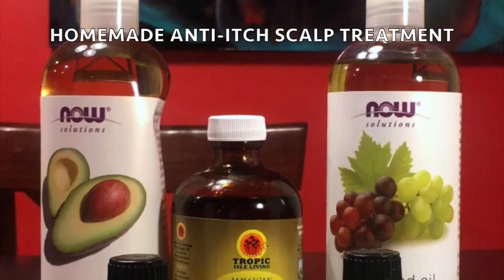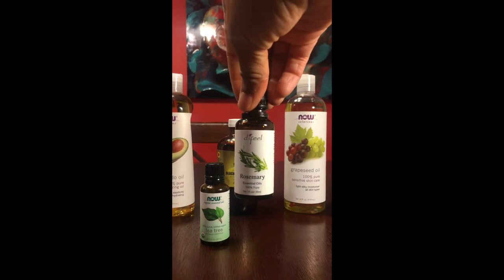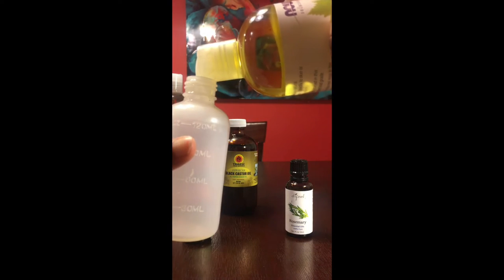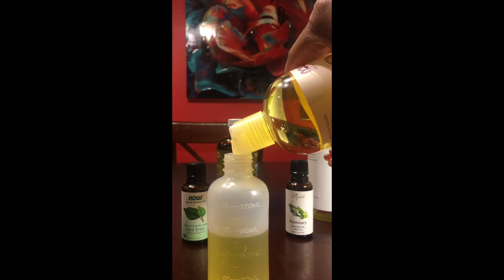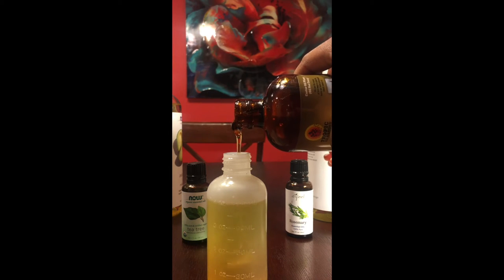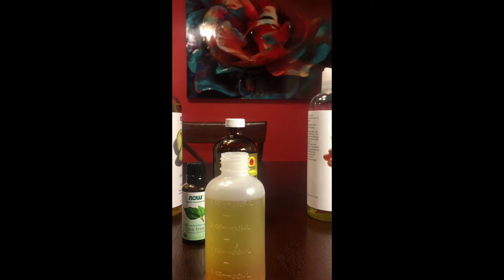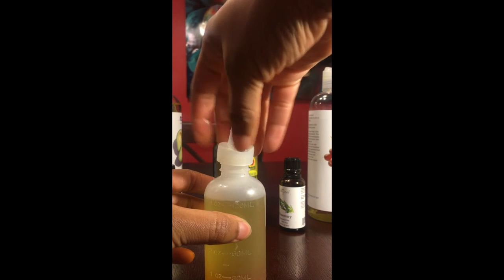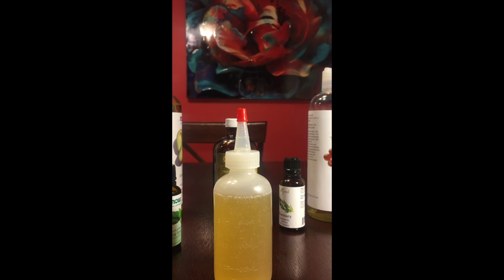Homemade Anti Itch Scalp Treatment | Braids, Locs, Protective Styles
Hi! Here's what I use to combat itchy and dry scalp when wearing protective styles such as braids, twists and locs.

Items needed:
2.5 oz Grapeseed Oil
1.0 oz Avocado Oil
0.5 oz Jamaican Black Castor Oil
10 Drops of Tea Tree Oil
10 Drops of Rosemary Oil

Oils can be found at your local health food store.